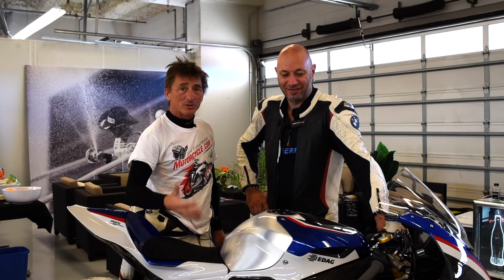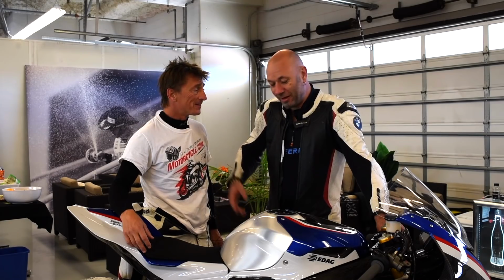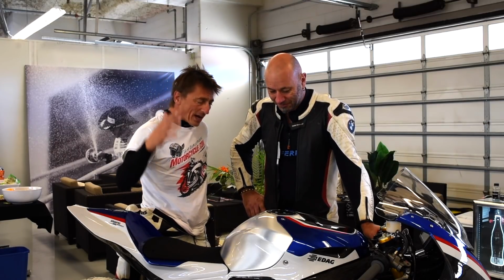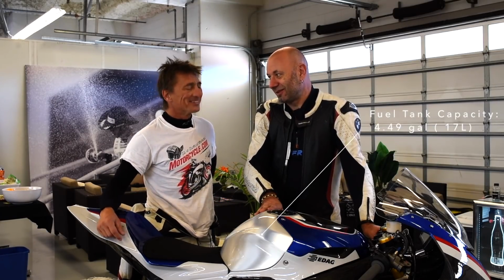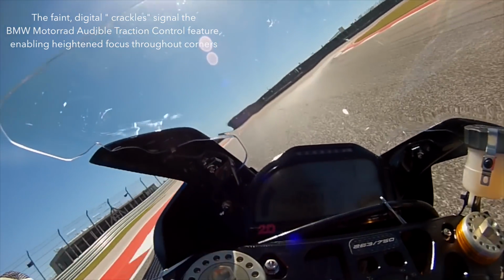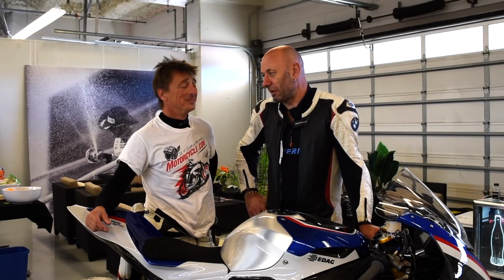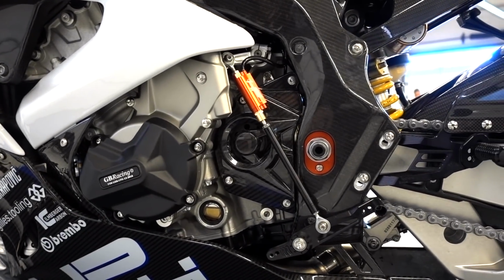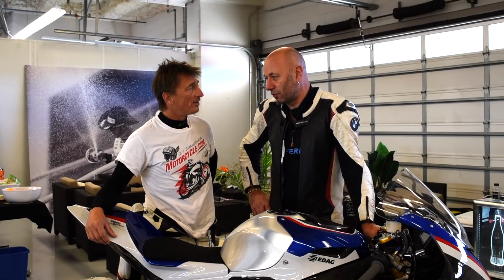2018 BMW HP4 Race Review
If you’re a fan of high-performance sportbikes, BMW’s new HP4 Race should be at or near the top of your must-ride list. This carbon-framed and -wheeled ultra-sportbike achieves new levels of what’s possible from a production superbike. Imagine about 200 horsepower in a bike weighing less than a Ninja 300!

One downside, aside from its stratospheric price, is that the HP4’s lucky and affluent owners won’t be able to flaunt it at the local Burger Barn, as it lacks lights and other accoutrements that would enable it to be sold for street use. It’s a track-only special limited to just 750 units worldwide. BMW says about 10% of them will make their way to our shores.